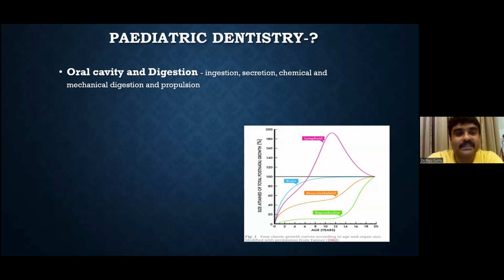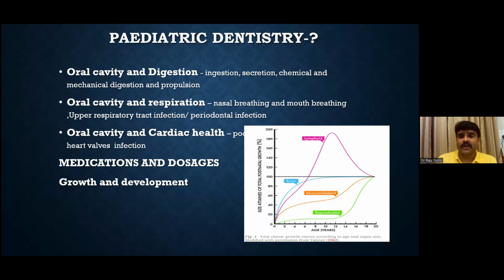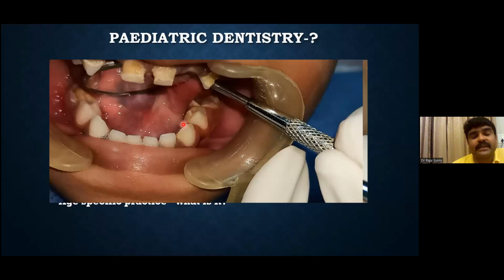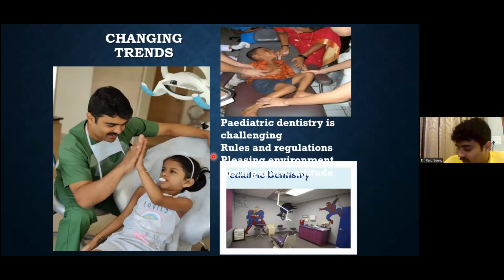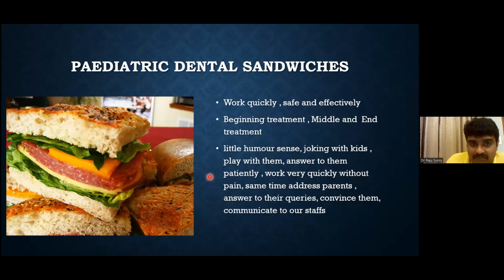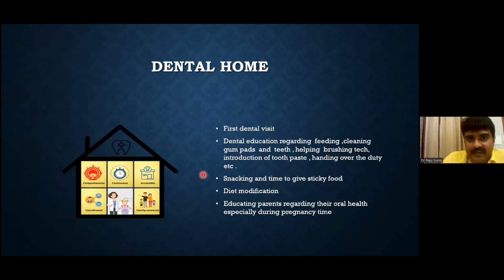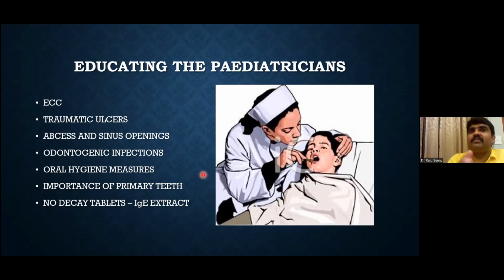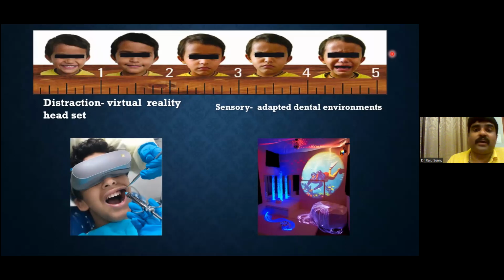BEHAVIOUR MANAGEMENT AND SDF - PROF. Dr RAJU SUNNY MDS [ SAFE DENTAL UPDATES ]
LEARN FROM THE MASTER SERIES - 29

BEHAVIOUR MANAGEMENT AND SDF

PROF. Dr RAJU SUNNY MDS

10TH FEBRUARY 2023 FRIDAY 08:00 PM

Safe Dental Updates
Pulikkal
Calicut International Airport